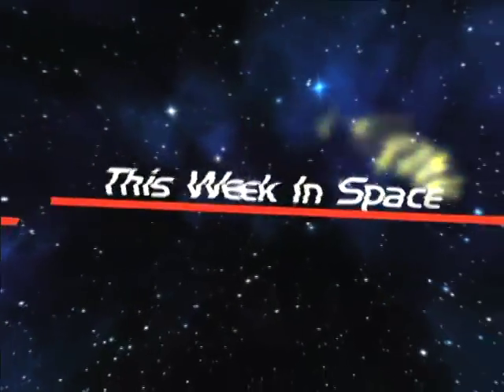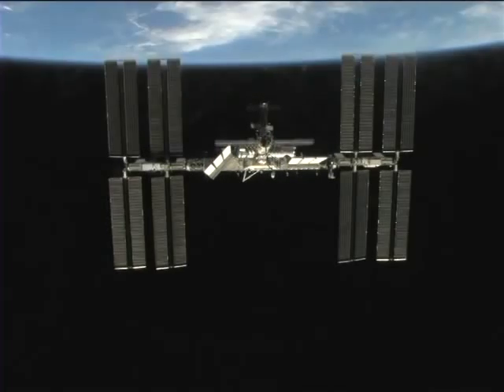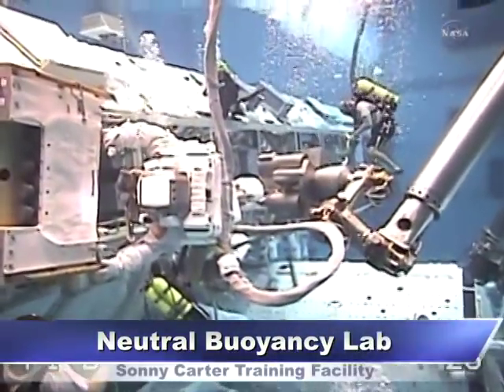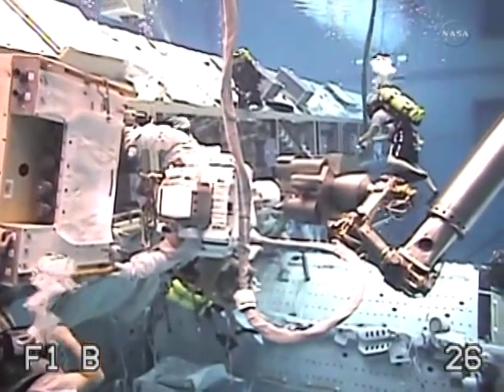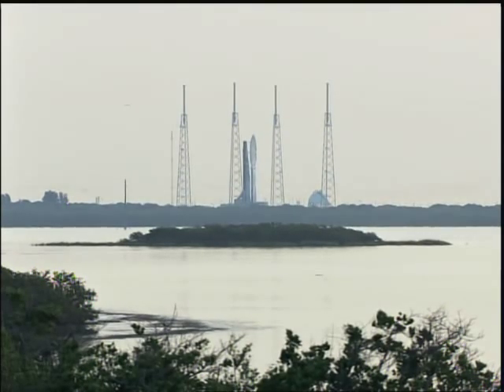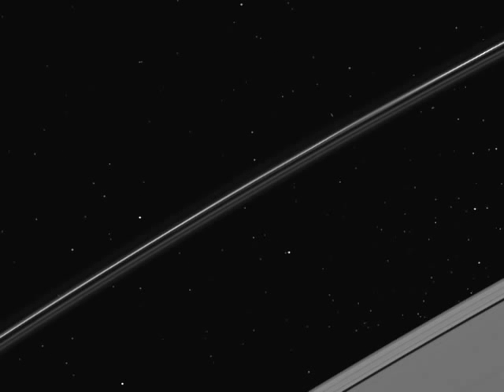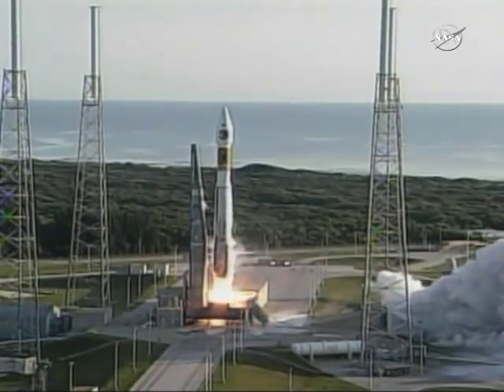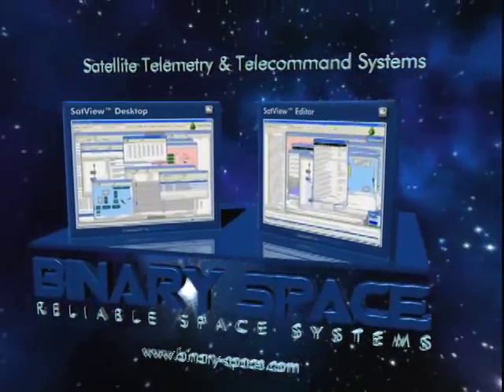This Week in Space - August 15, 2010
This Week in Space 28   August 15, 2010
Spacewalkers continue working on repairs, an interview with EVA'er Dave Wolf, success for Atlas 5 rocket and a new shot from Hubble.